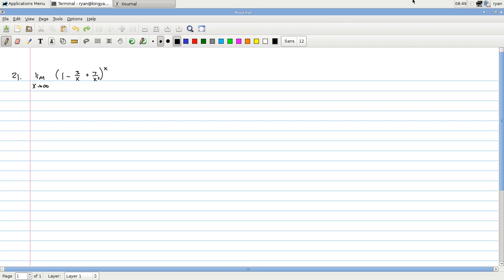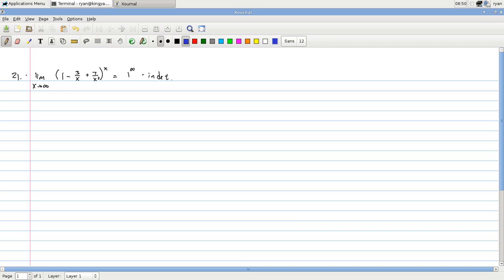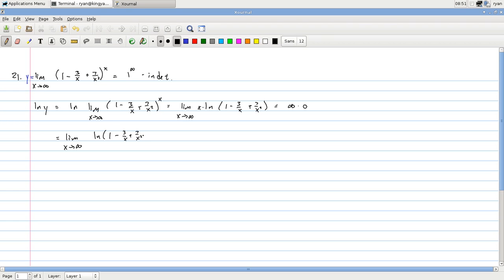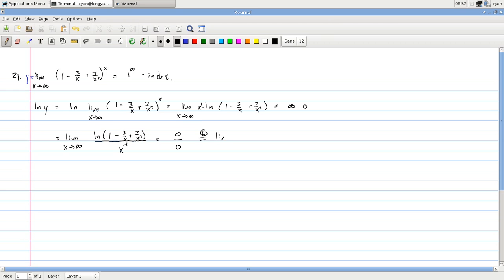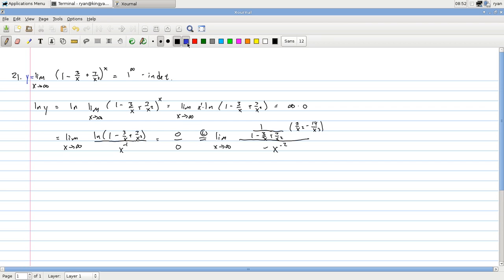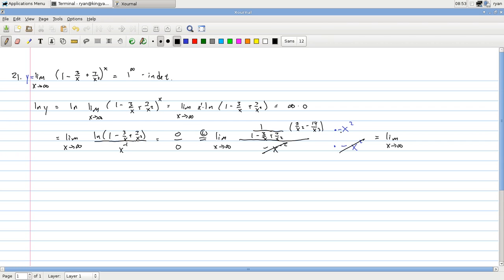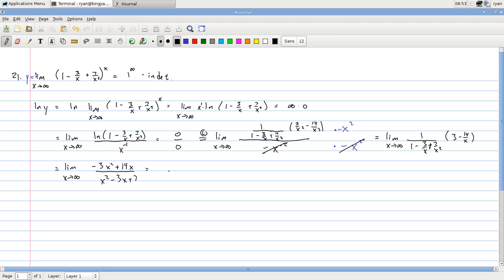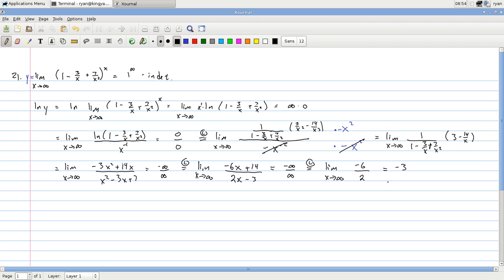Math 180 Review - Problem 21